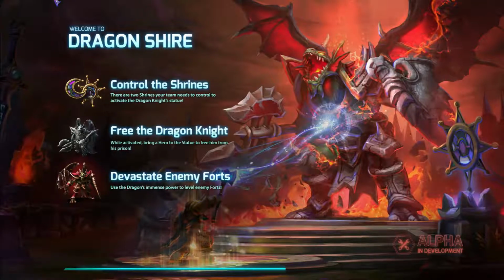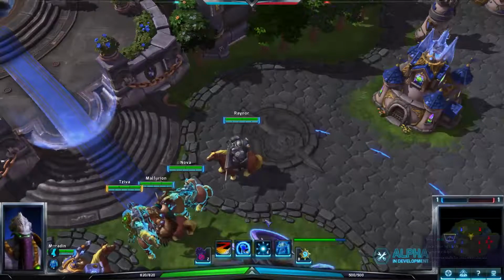Heroes of the Storm: Zeratul Match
This is just a practice mode game with Zeratul, a Starcraft Assassin.  I'm working on his Hero quests and figured folks might want to see him play a little bit.  Incidentally also ended up being a pretty good look at the Dragonshire map.